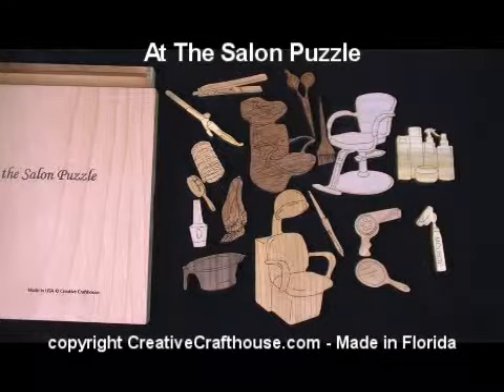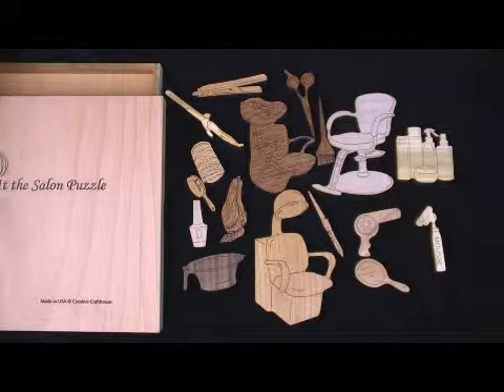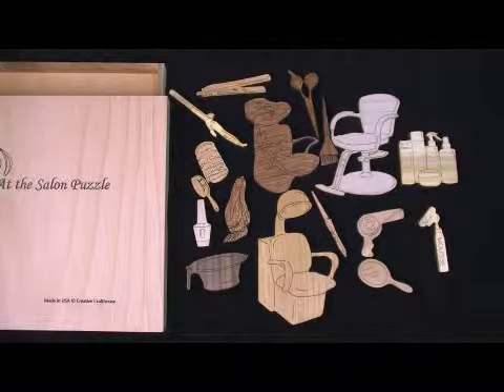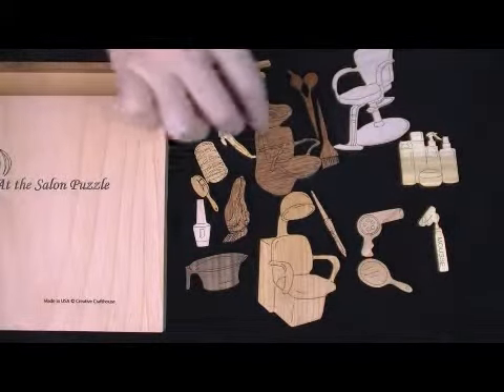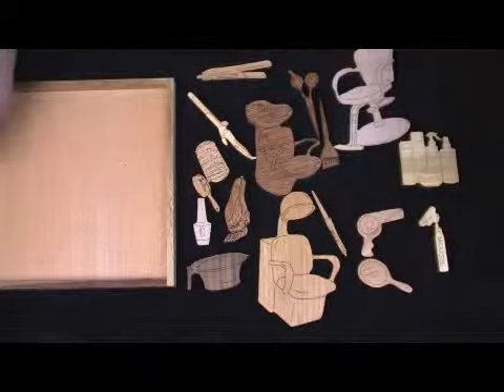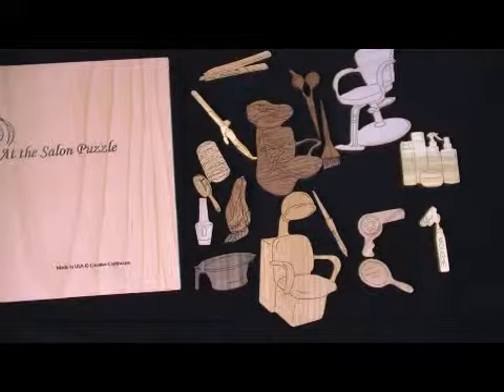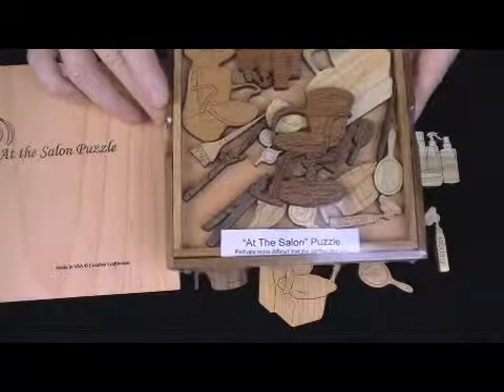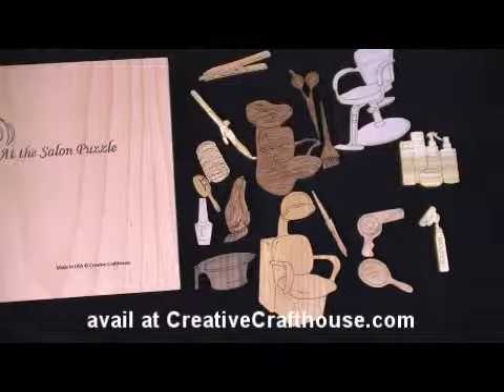At The Salon Puzzle - Hairdresser and Beauty Shop Challenge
Perhaps more difficult that the perfect dye job; your goal is to place the 18 items back into the frame and cover.  All pieces are precision cut and laser engraved from a mix 1/4” hardwoods that will include at least 5 different woods.  Each puzzle will have a little different look as we will mix up the woods.
Features items you would find in salon shops around the world.  To make sure you are well challenged, the puzzle is packed unsolved. (written solution is included)
Makes for a great gift and also something interesting to place in the salon for people to work on while waiting or under the dryer.
It can be personalized for a modest cost with name or shop name or message.